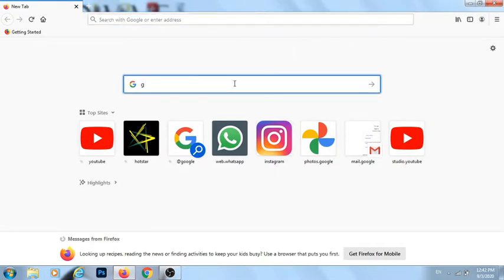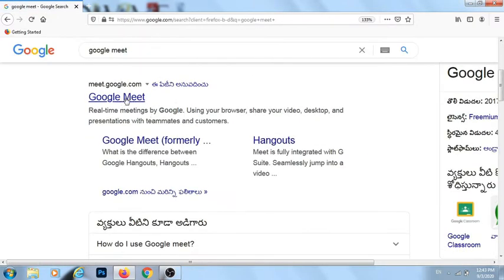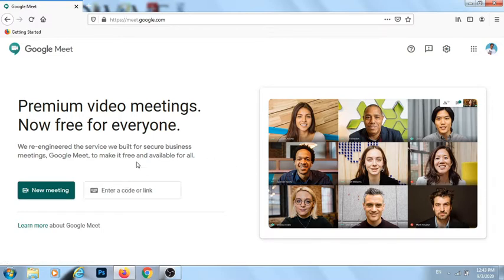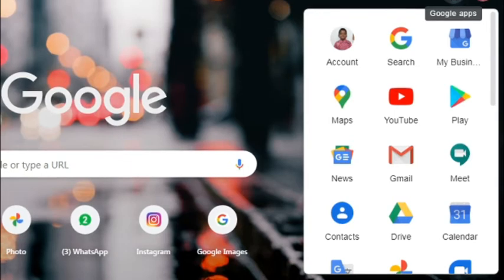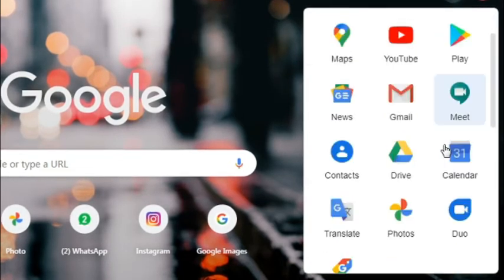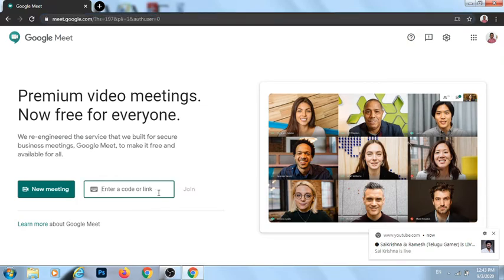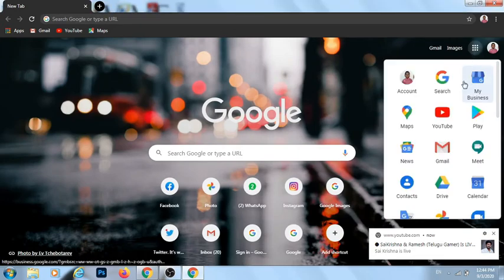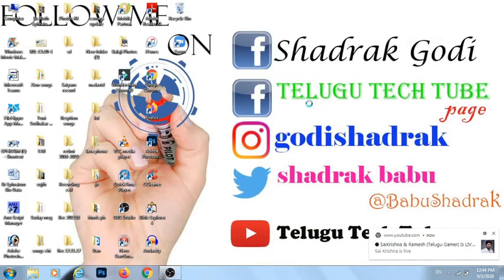How To Download or Install Google Meet on PC or laptop in Telugu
Open 👆And Scroll down 👇for 🔗 link